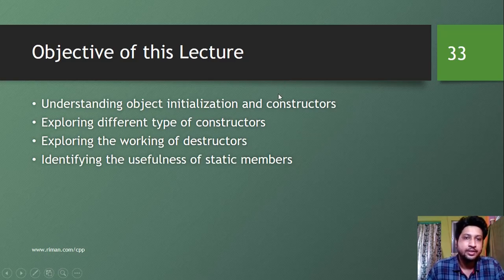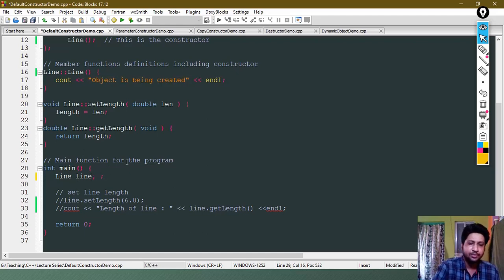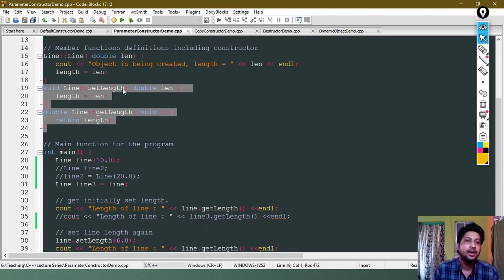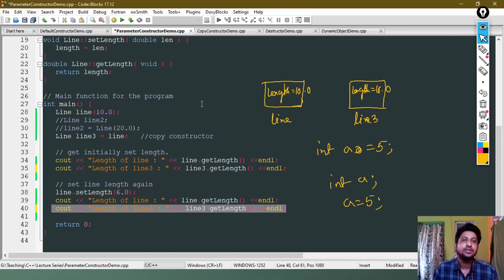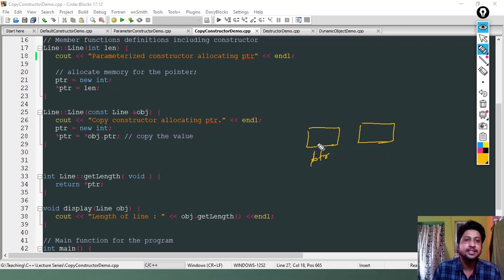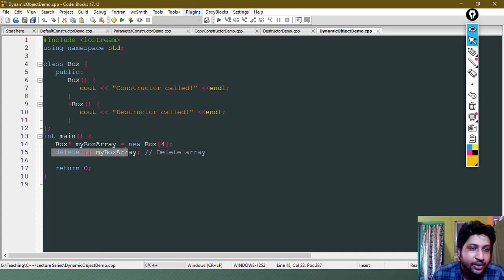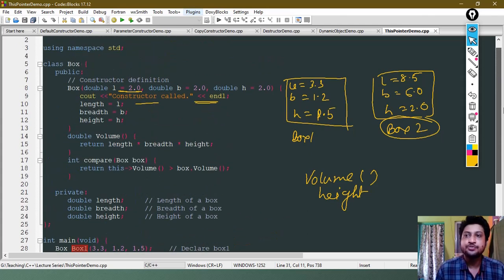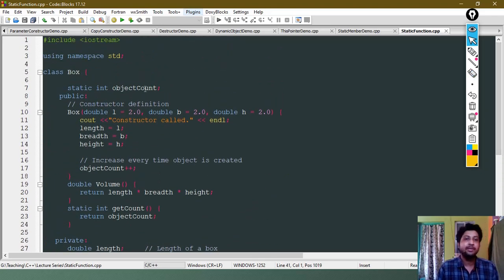Constructors and Static Members | C++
Constructors
Static Members of Class